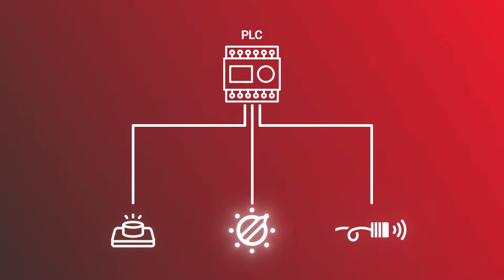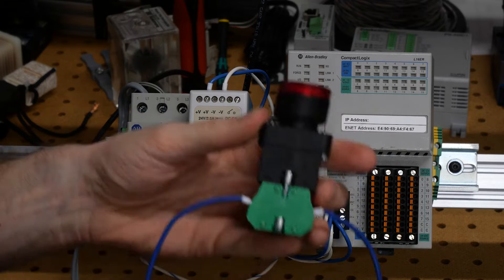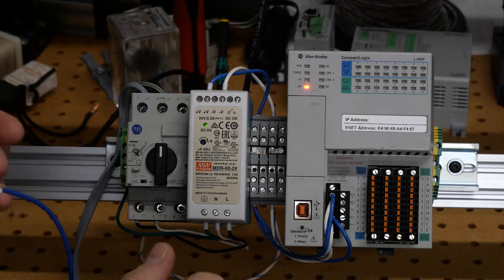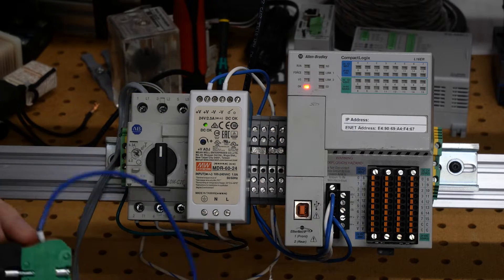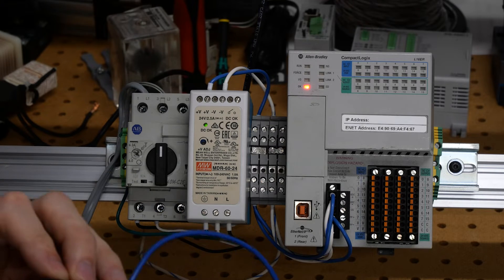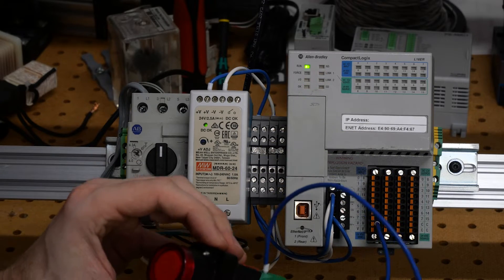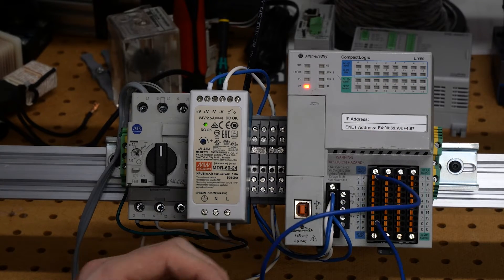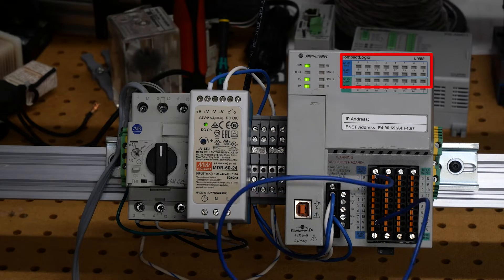PLC Discrete Inputs - Control Automation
Programmable logic controllers (PLCs) receive vital information about the manufacturing process and use that data to generate logical output signals to the final control elements. Obtaining the information from buttons, switches, and sensors is naturally the first step in this control system process.

Connecting buttons and switches allow the human operators to perform some basic controls like starting or stopping a motor, setting a machine into manual or automatic control, or activating a new process or batch of materials for manufacturing.

sensors are broken into two categories: discrete (on/off), or analog (variable) signals. The discrete sensors can be either AC or DC, but the connection method remains the same. They may have 2 or 3 wires, but once again, the completion of a circuit is the single objective of connecting inputs to a controller. Using this unified perspective of all kinds of devices, we explain the wiring process on several different PLCs.

Although the purpose of controller wiring remains the same across various types of inputs, there are certainly subtle differences. To explain the difference between ‘source’ and ‘sink’ wiring and between ‘PNP’ and ‘NPN’ devices, we created a Control.com exclusive eBook that we encourage you to download for free.

We explore three different manufacturers: @RockwellautomationInc  (CompactLogix), @SiemensKnowledgeHub  (S7-1200), and @automationdirect  (Productivity 1000). If you have an additional product that you would like to see featured, please reach out to our team, and be sure to follow the other educational content on Control.com.

And be sure to follow Control Automation on social media.